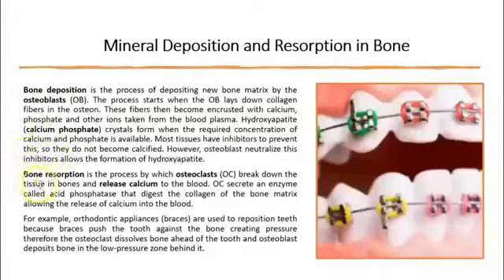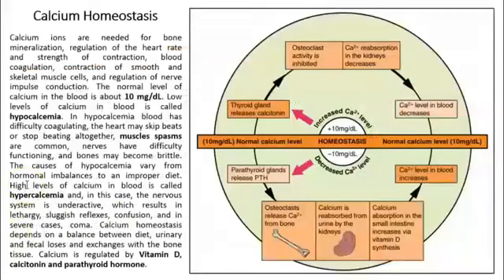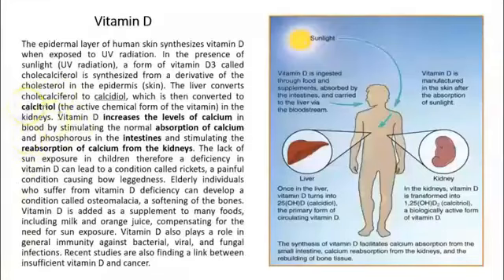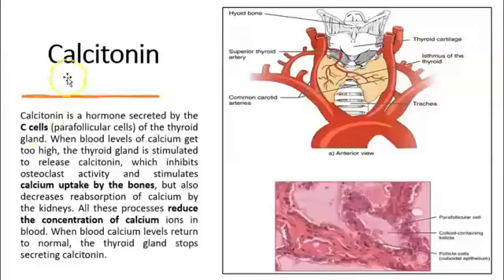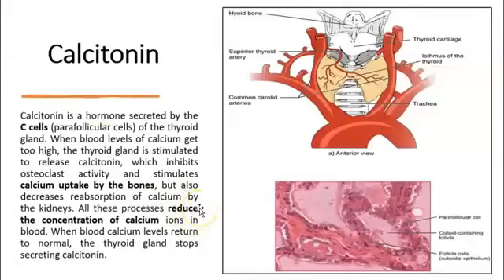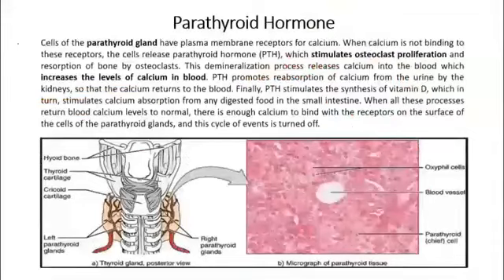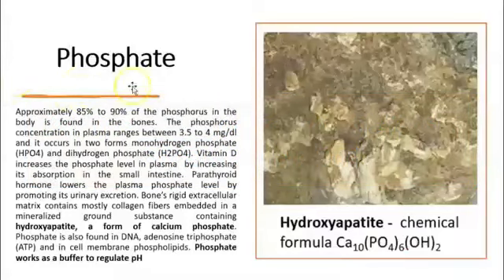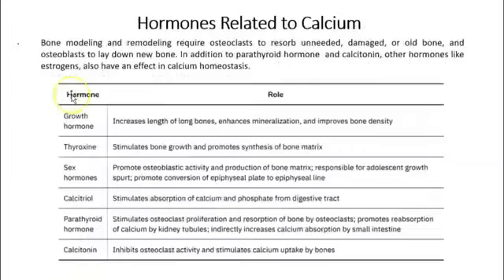LEC V12 Physiology of bone tissue wQ